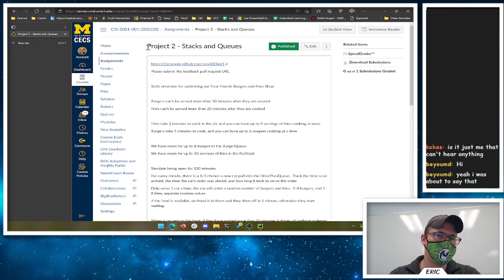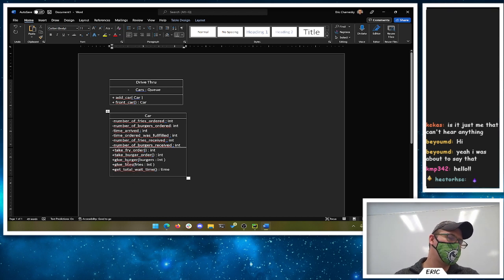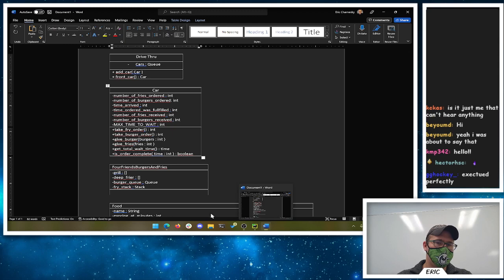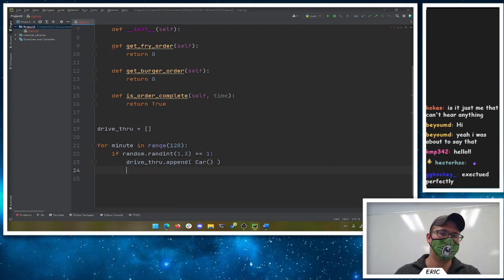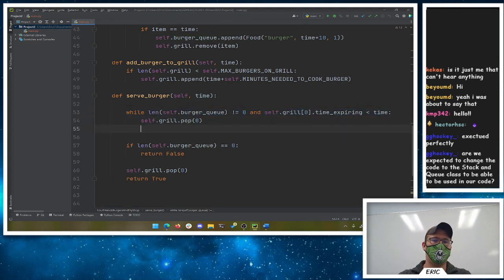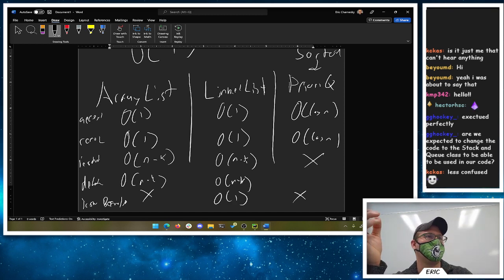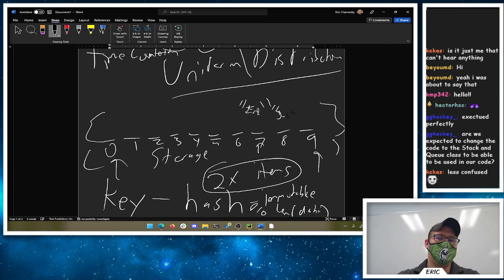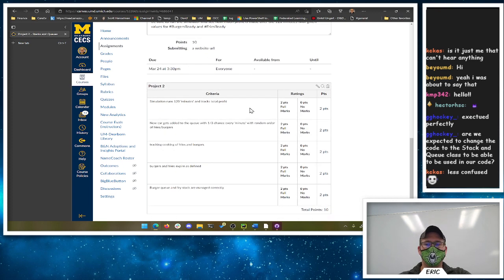CIS 2001 - CS 2 for Data Scientists ( Python ) - Stacks and Queues Project Ideas - Winter 2022